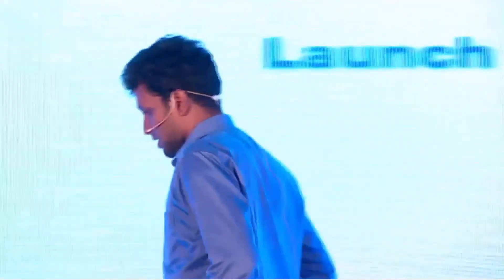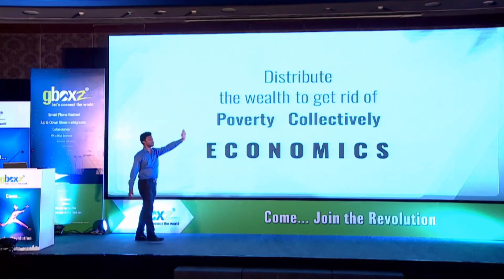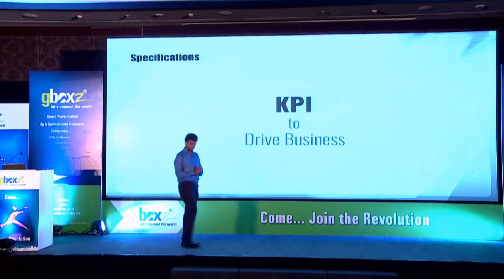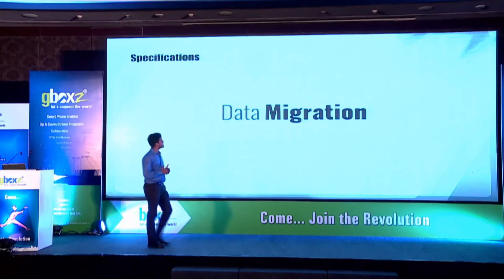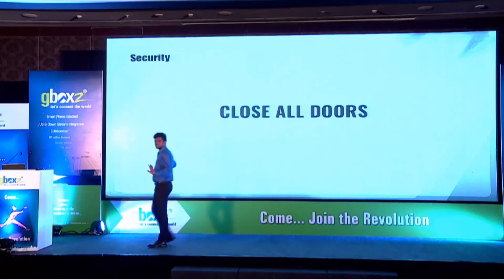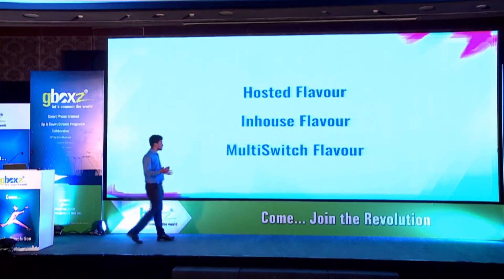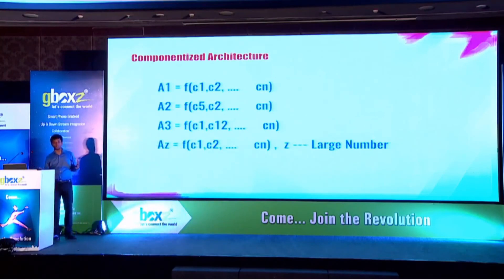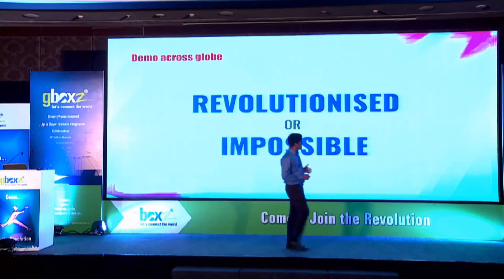gboxz family Recruitment Kick-off Conference at ITC Grand Chola - Part 4